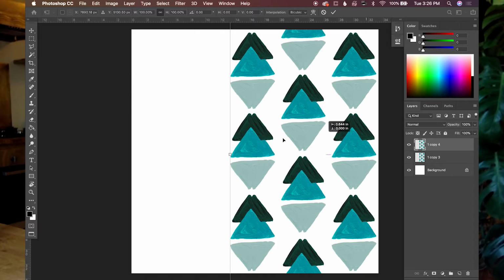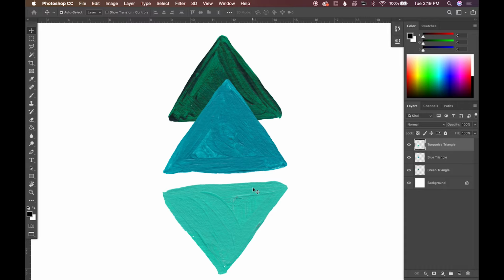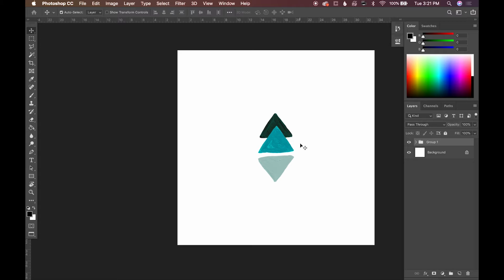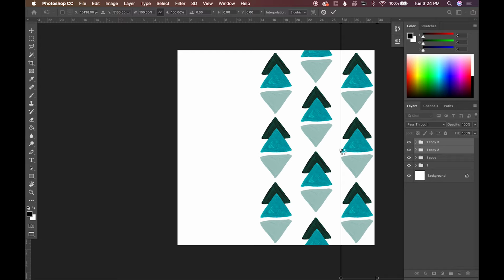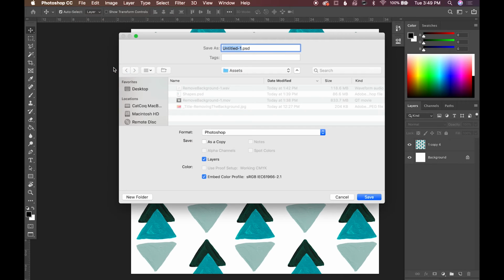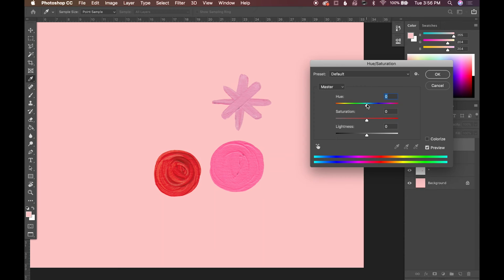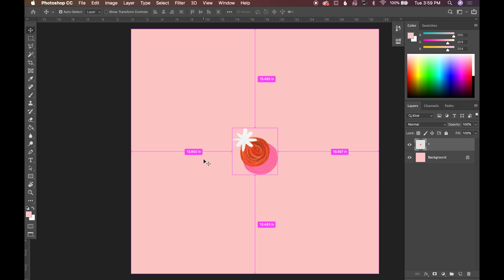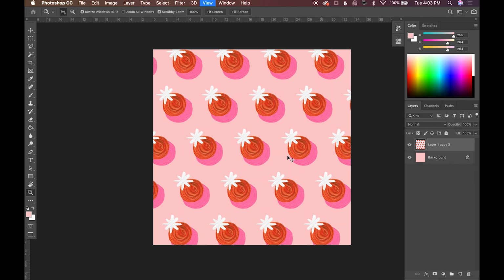Pattern Tutorial: Create a Geometric Pattern in Photoshop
In this short Photoshop tutorial, you’ll learn how to create fun, geometric patterns in Photoshop using hand-painted elements! You can use shapes that you draw or paint yourself or you can use the shapes I’ve already created.